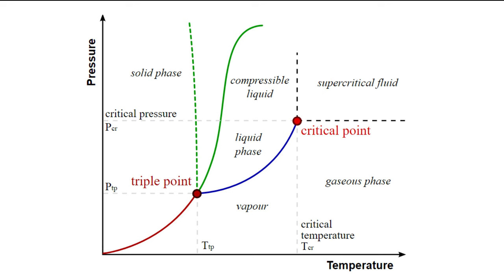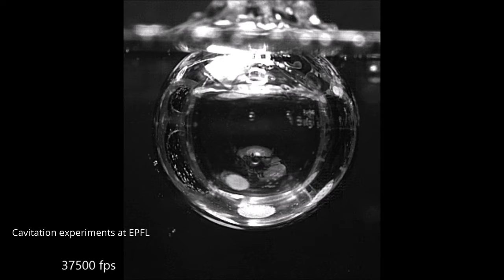Cavitation in pump | cavitation in centrifugal pump animation @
Cavitation in pumps | cavitation in turbines | cavitation in impellers | causes of cavitation

What is cavitation?
cavitation is simply the formation of vapor bubble and then the collapsing of these bubbles. so

Q. How these bubbles are formed in cavitation and how it damage the material?
Ans. These bubbles are simply formed when the water molecules evaporate at the same temperature under low pressure. we know this simple phenomenon that when their is a decrease in pressure the water molecules can evaporate. similarly when a turbine rotates then there are high and low pressure regions created a single blade. the water molecules convert to gas at low pressure. when these vapors comes under high pressure it implodes  producing shock wave. This shock wave when near to the surface of the blade can seriously damage the material of the blade. and produces pitting which slowly and gradually deteriorates it and render it unfit for the operation.

This video consists of that explanation of the low pressure and evaporation. the experiment where you can see the cavitation phenomenon. the slow mo of the vapor bubble imploding process.